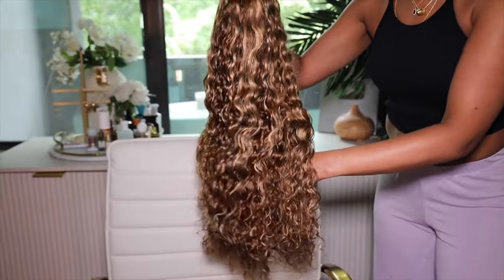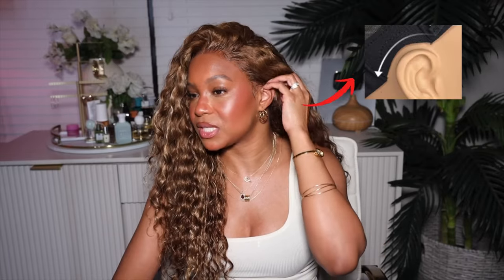Summer Approved😍 Bomb 13*4 PRE-Everything Blond Highlight Water Wig Install+3 Styles |JULIA HAIR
Hair info:24 inches,13*4 pre-everything Honey Blonde ocean water wave wig
AlwaysAmeera’s Same 7X5 pre-cut and pre-bleached 180% density Yaki Bob wig ➤

*I don't have the rights to the music*